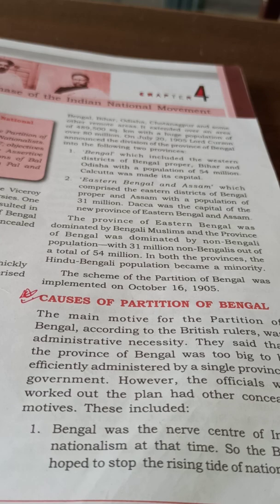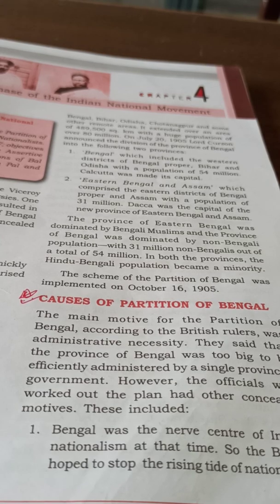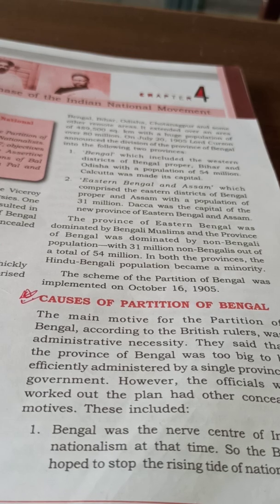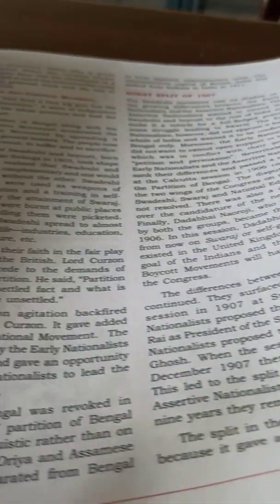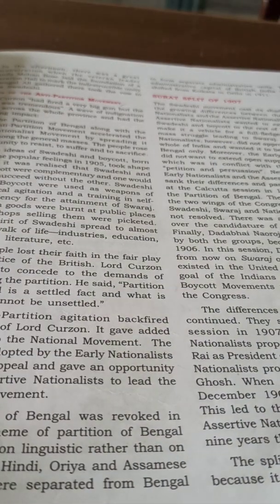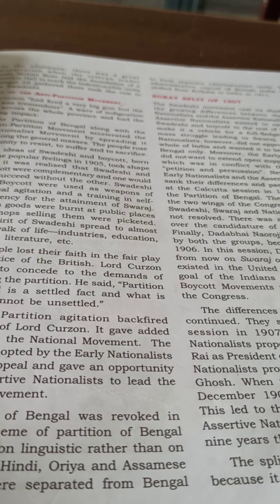Class x,subject History Civics,video no -11,ch -no 4,part l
Class x,subject History Civics,video no 11 ch no 4(History)part l